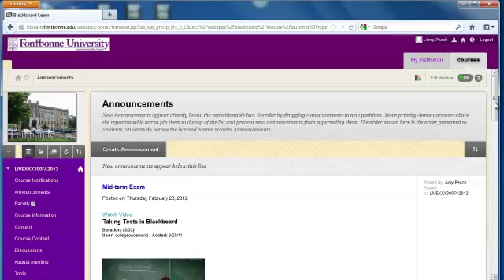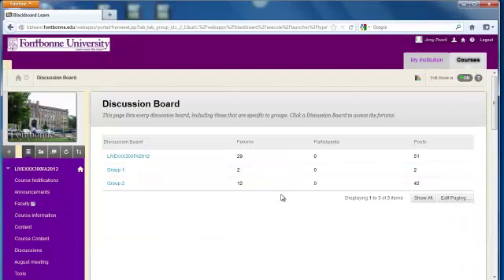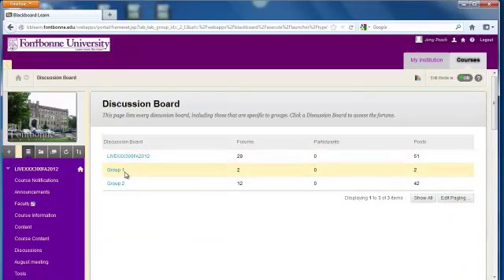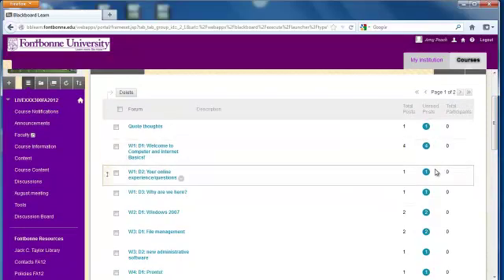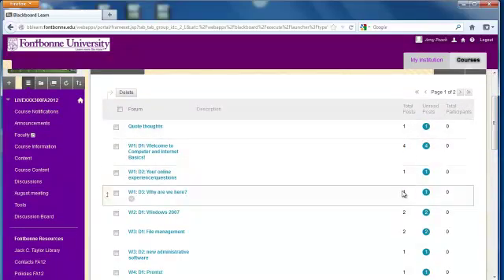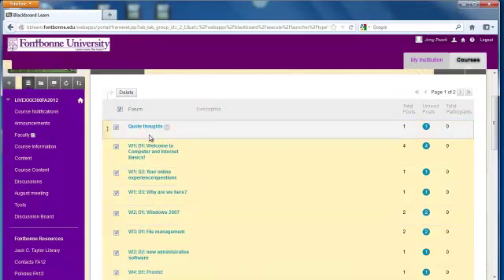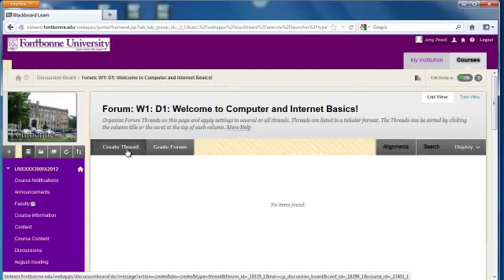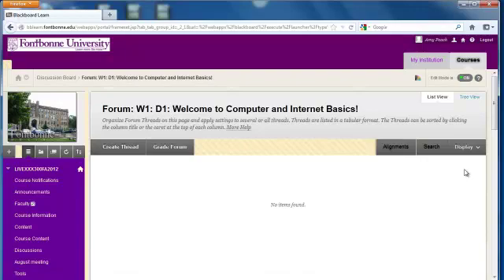FBU faculty-DB clean up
Instructions for cleaning up your discussion board after a course copy